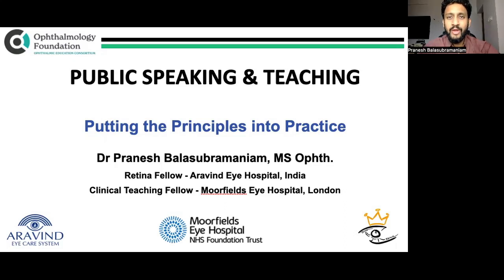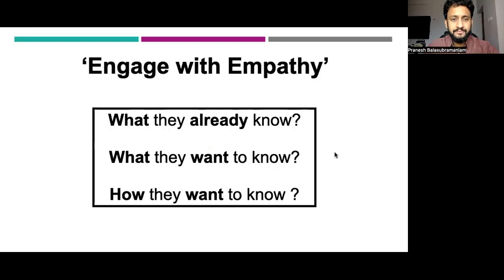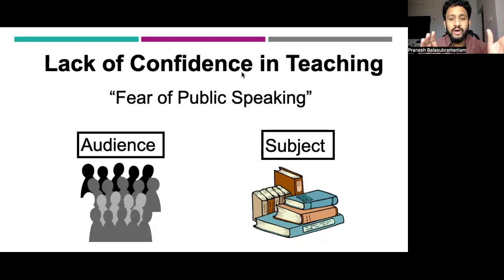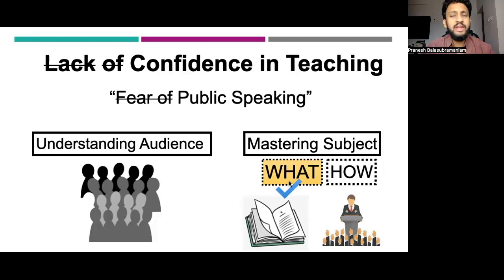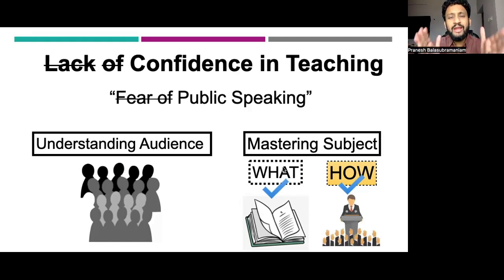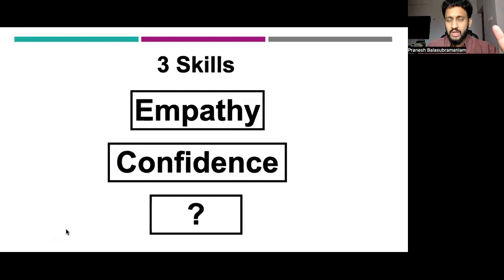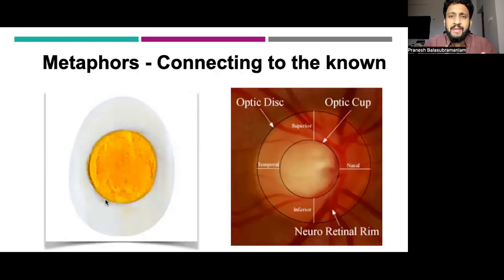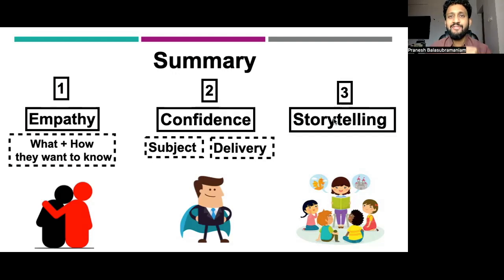Public Speaking Skills for Clinical Teaching - Dr Pranesh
This video is a part of the Ophthalmology Foundation Education Consortium Course that helps ophthalmic educators with the tools and techniques required to improve trainees’ skills and, eventually, patients’ eye care.

This lecture is my part of the module on PUBLIC SPEAKING AND TEACHING  - where I talk about the practical oratorical skills which can be employed in our medical teaching to create a better learning experience for our students.